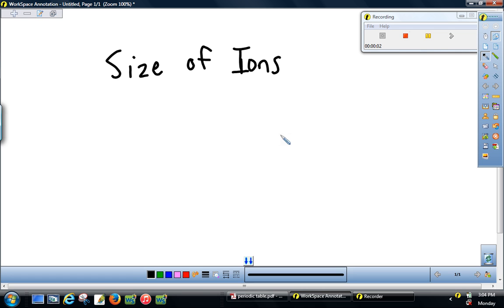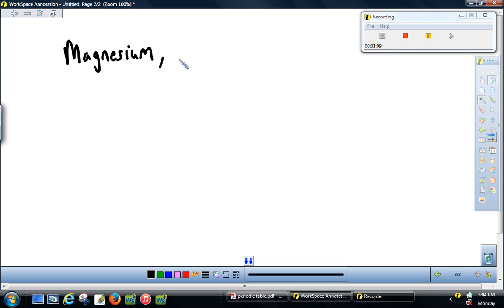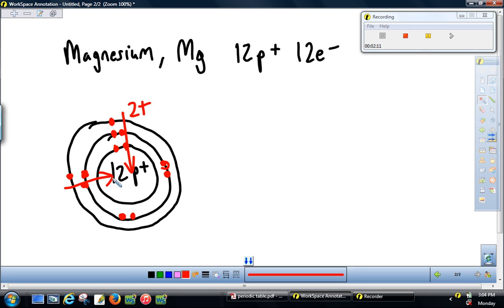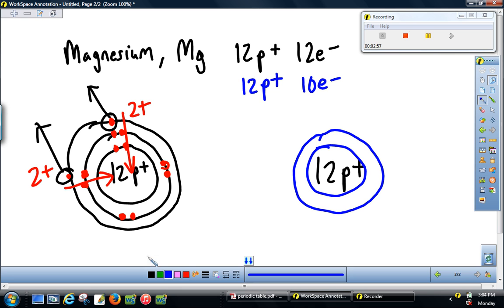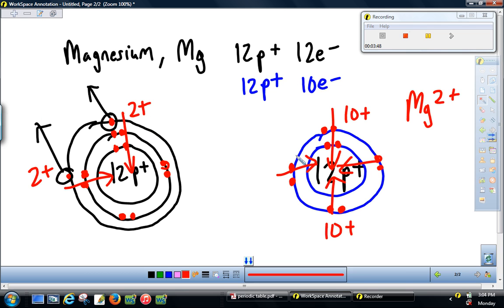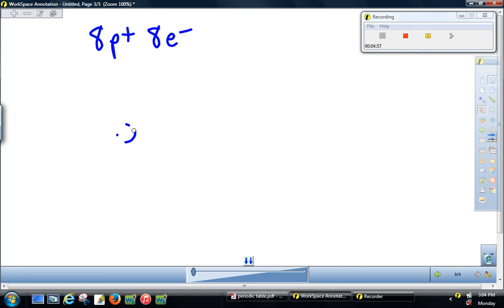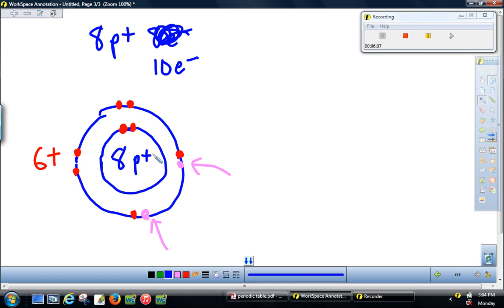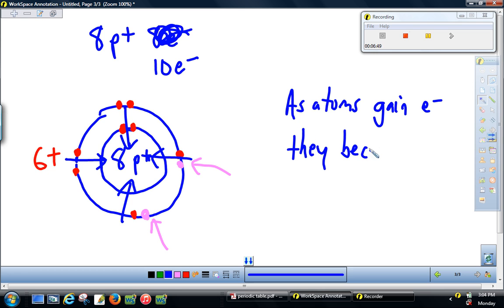How increasing or decreasing the number of electrons affects atomic size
Anion size
Cation size
Atomic radii